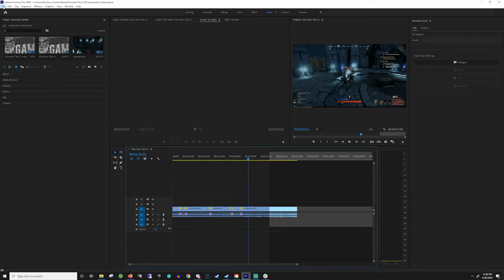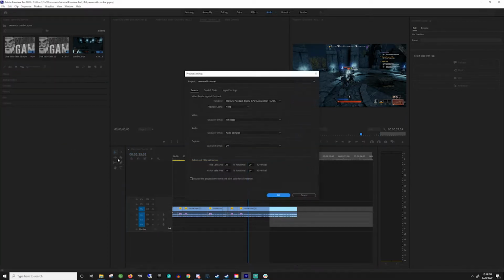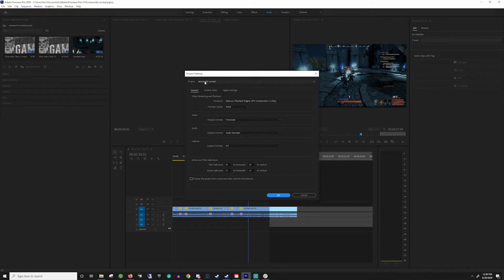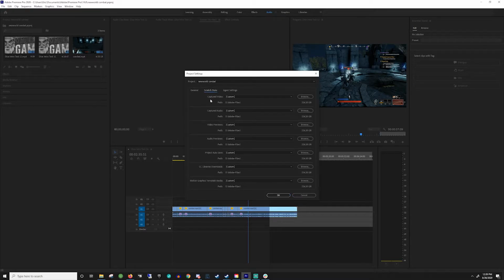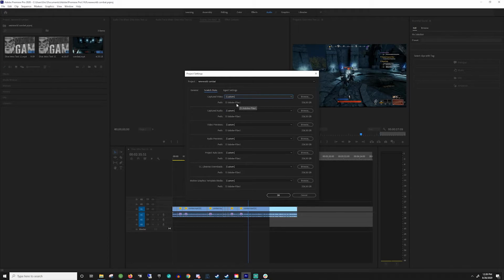Adobe Premiere Pro 2020 - Performance Boost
Adobe Premiere Pro 2020 - Performance Boost. Switching Scratch Disk drastically improved my Adobe Premier Performance.